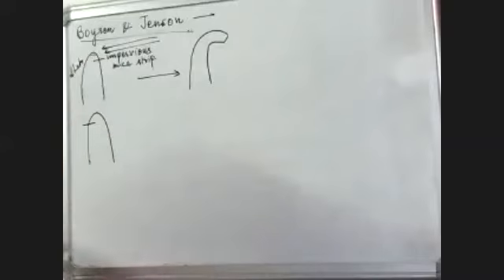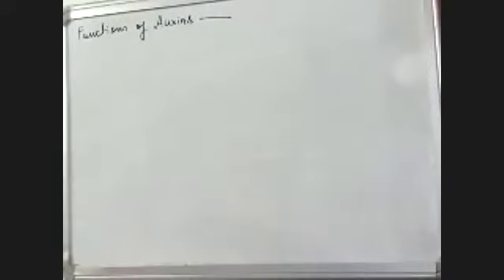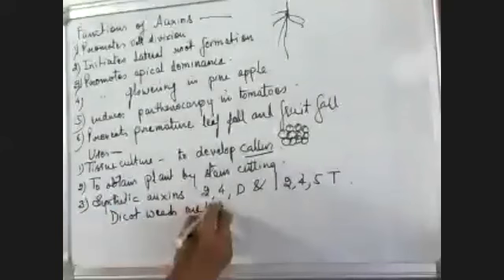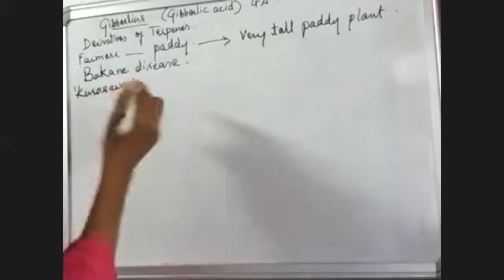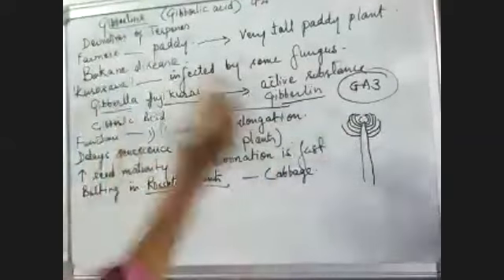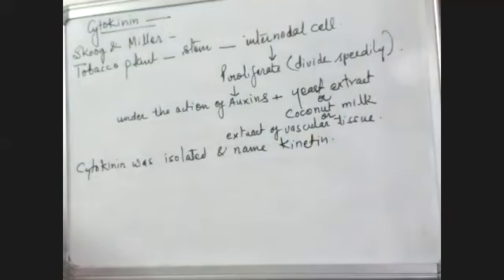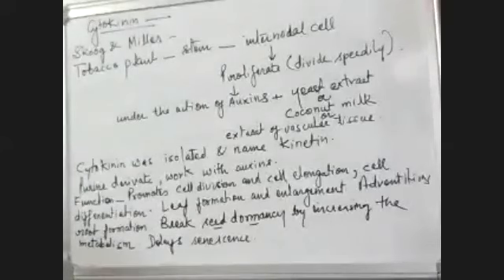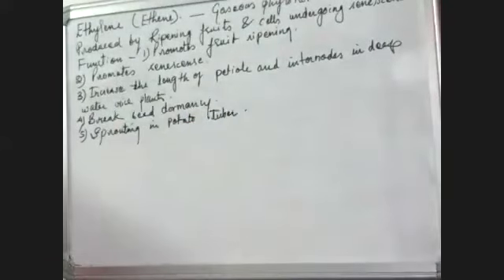class 11| ch. 15 | biology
lecture 4